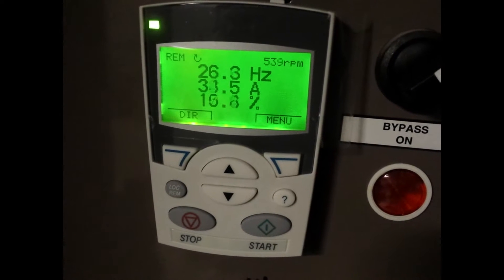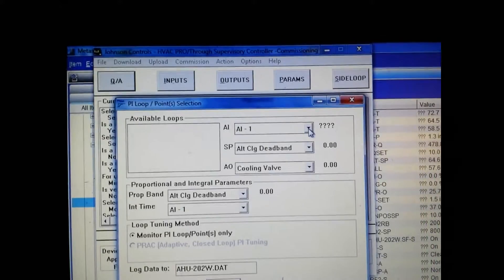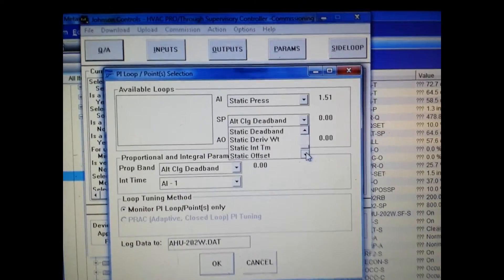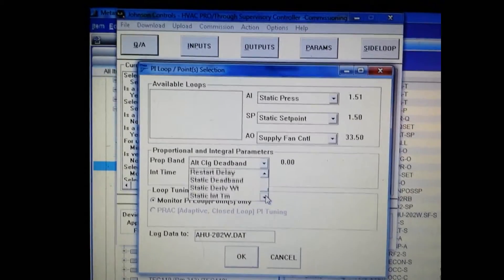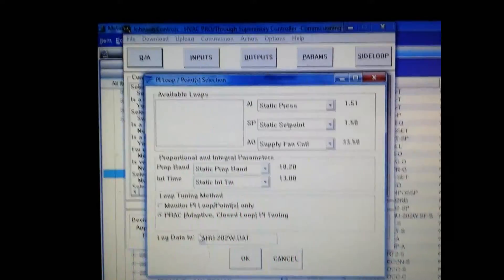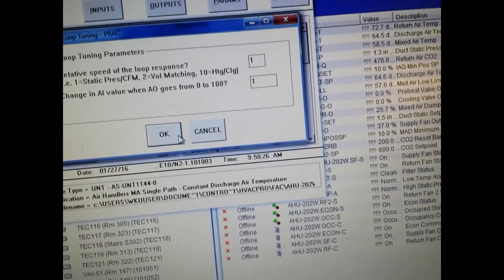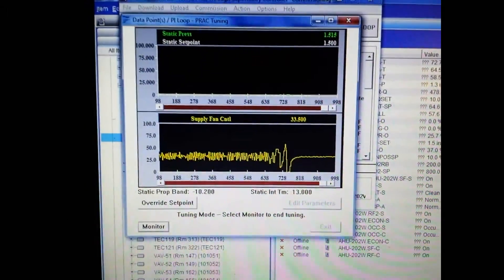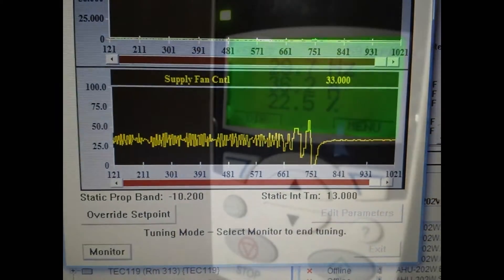PID Loop Tuning using HVAC Pro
Johnson Controls HVAC Pro has a very useful utility that allows you to accurately tune PID loops within your program.  This is a great way to filter out fluctuation within your system.